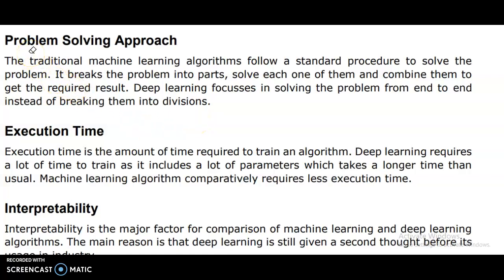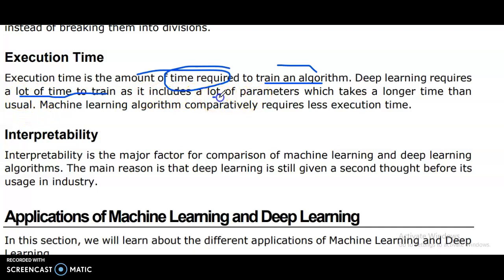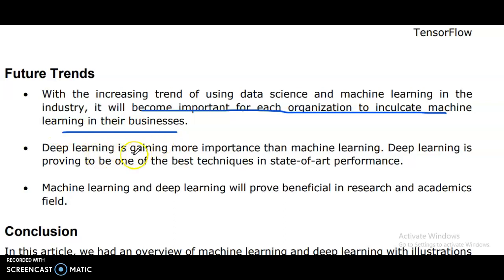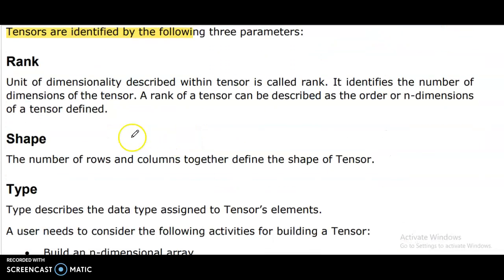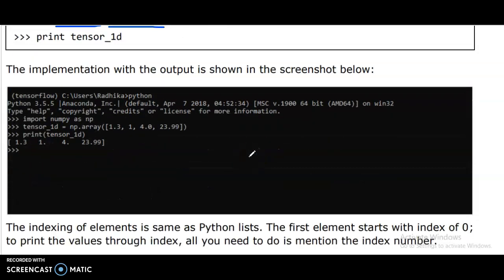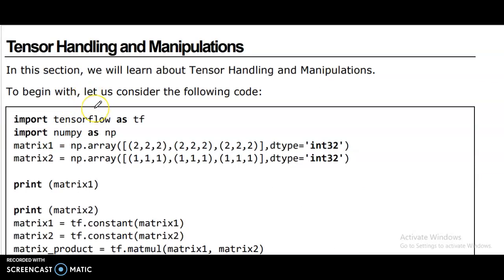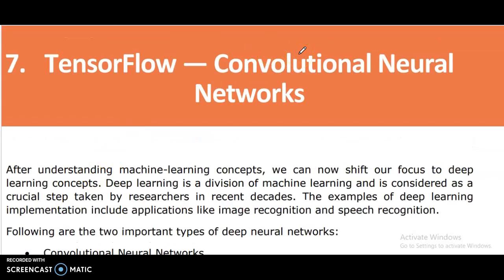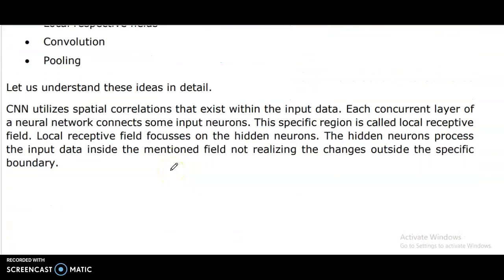TensorFlow Tutorial - 3